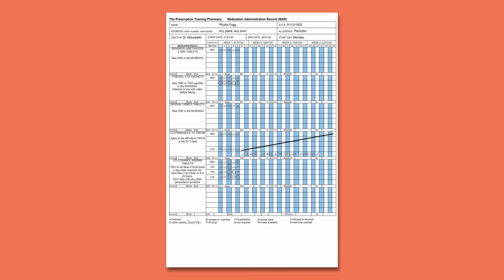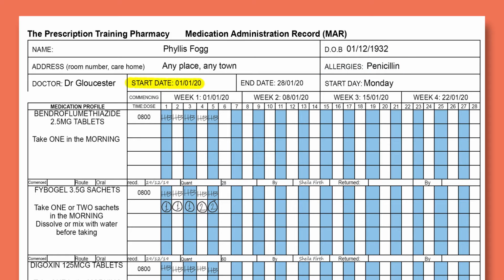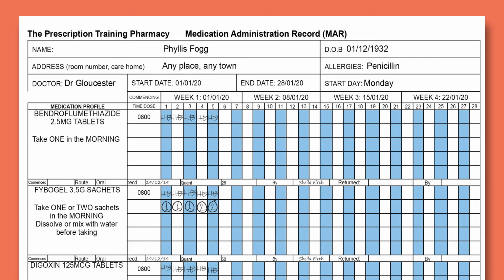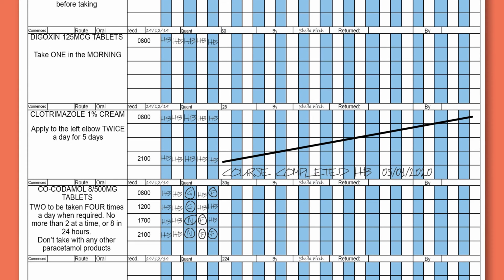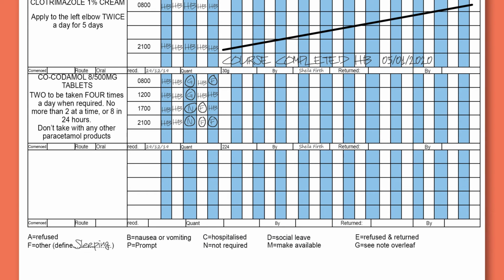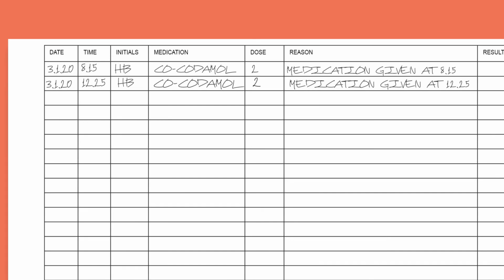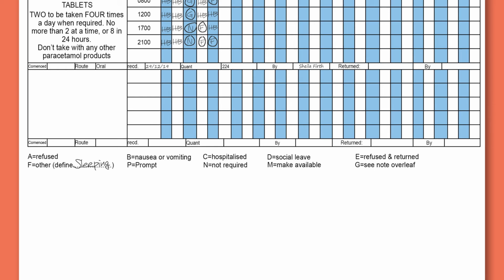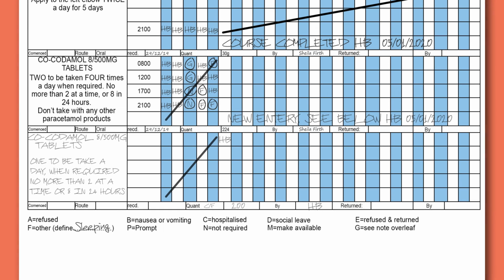PrimeLife Training: Completing a Paper Mar Chart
In this video, we go through the steps on how to complete a paper Mar Chart and the importance of this task.